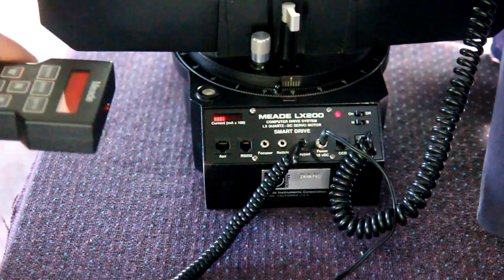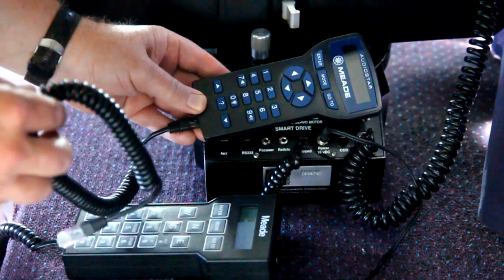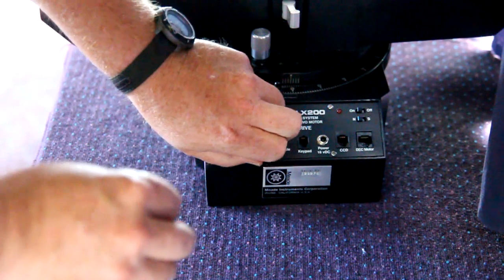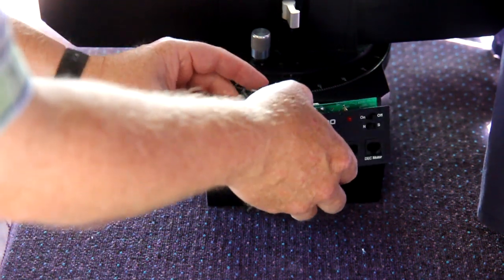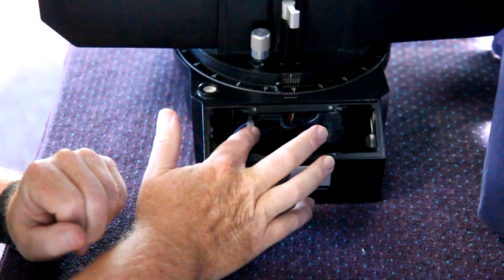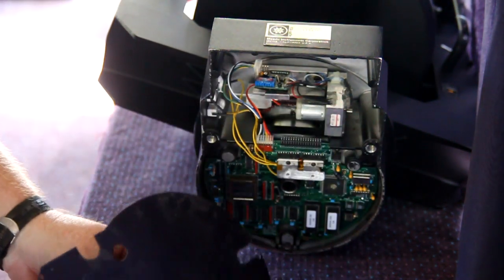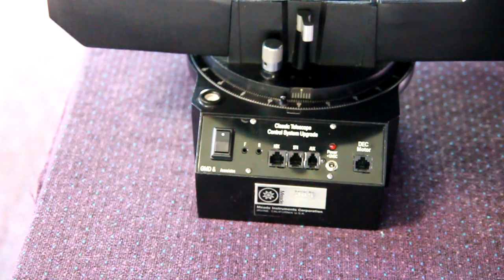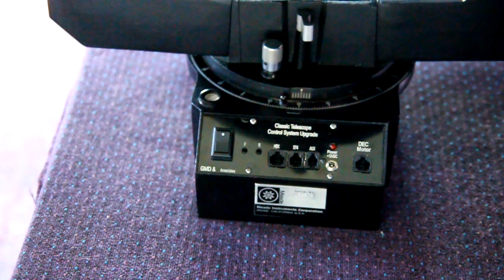Meade LX200 Autostar Upgrade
A video of the installation of the LX200AutoStar system by George Dudash. This is installed into a Meade LX200 Classic Telescope by Michael Overacker of LX200classic.com and astronomyreviews.com.